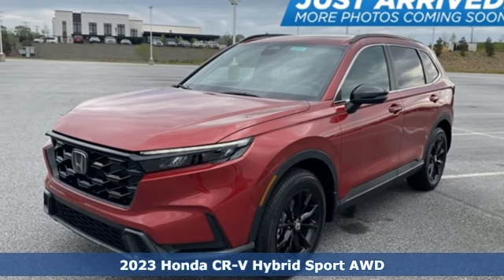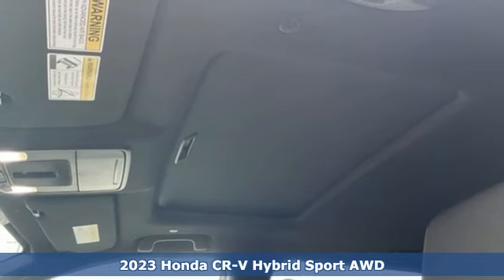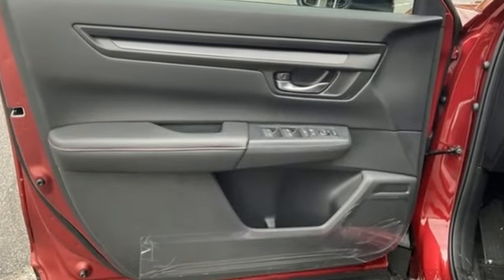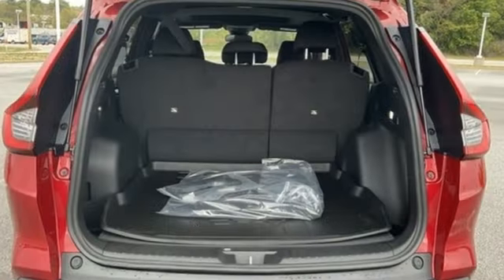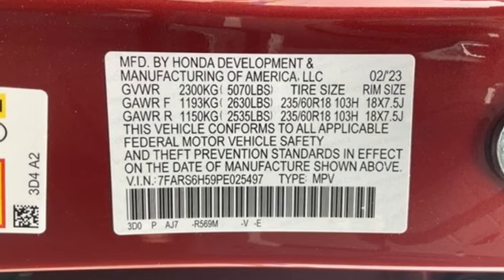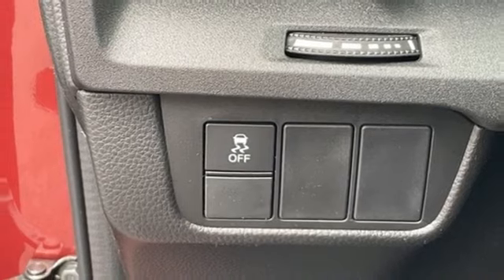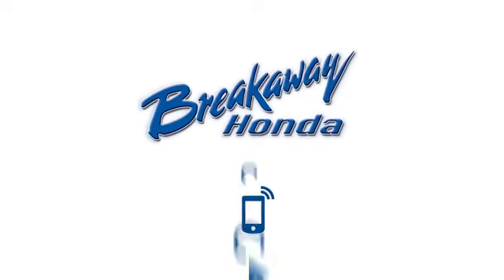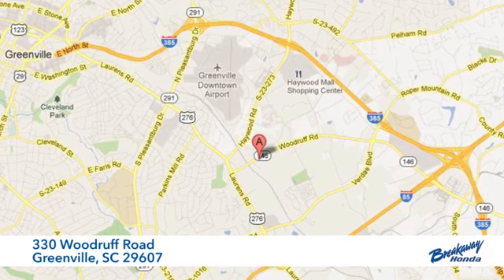New 2023 Honda CR-V Hybrid Greenville SC Easley, SC #230780 - SOLD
Year: 2023
Make: Honda
Model: CR-V Hybrid
Trim: Sport
Engine: 2.0L I4 DOHC 16V
Transmission: eCVT
Color: Red
Interior: Blk Clth
Stock #: 230780
VIN: 7FARS6H59PE025497

Address:
330 Woodruff Road